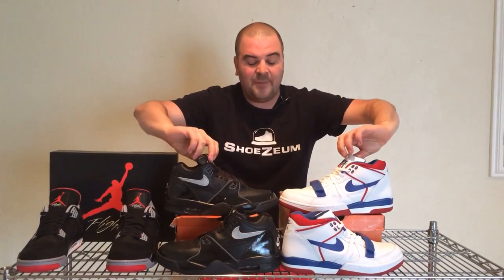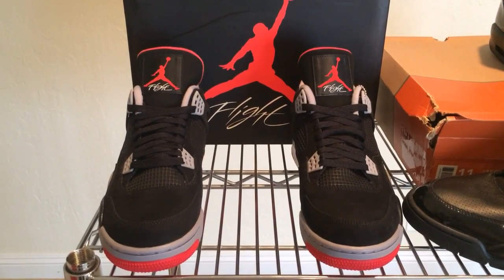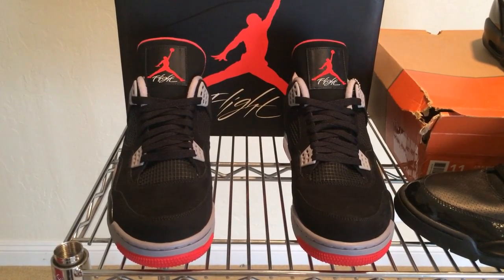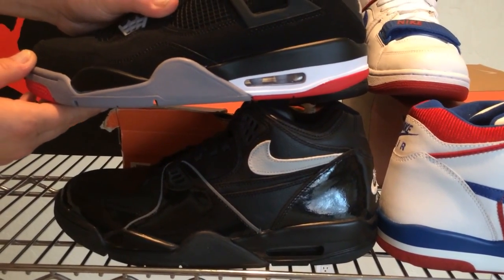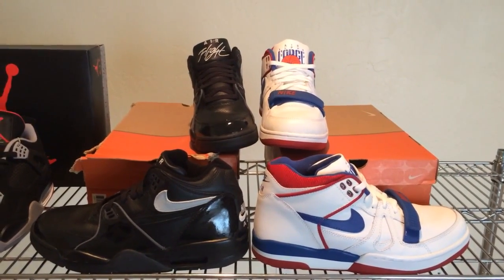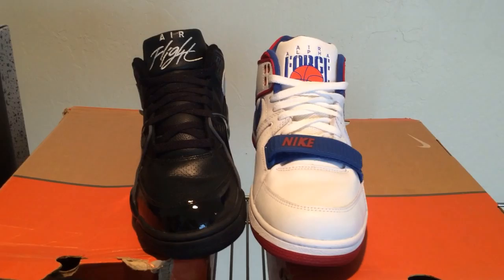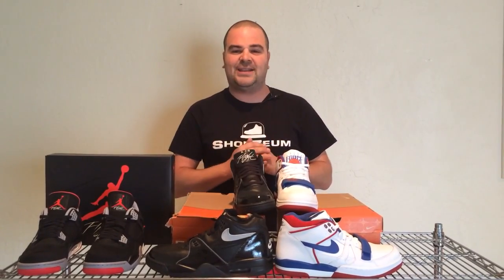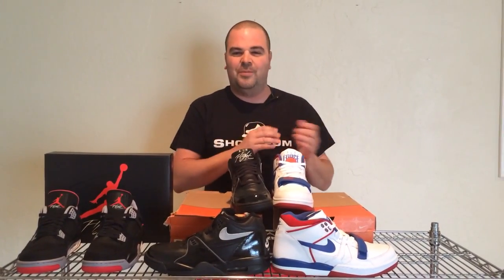ShoeZeum Nike Air Jordan 4 And The Flight Force Dichotomy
Nike Air Jordan 4 And The Force Flight Dichotomy